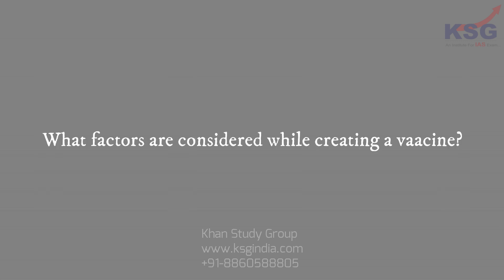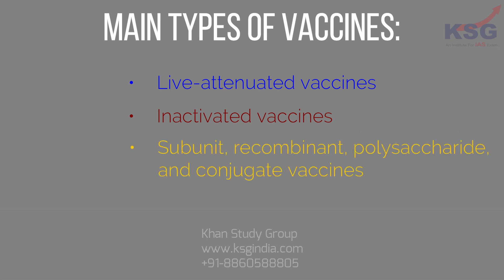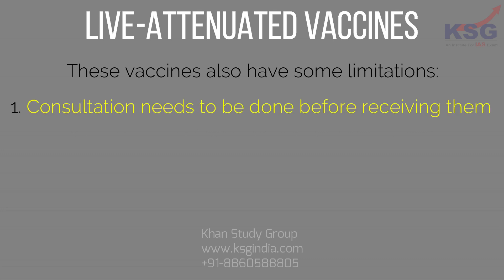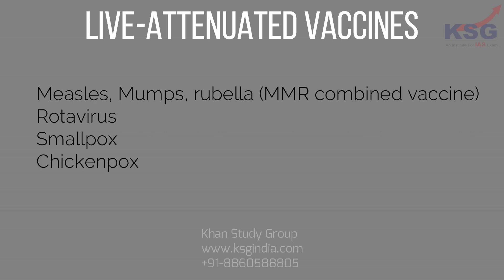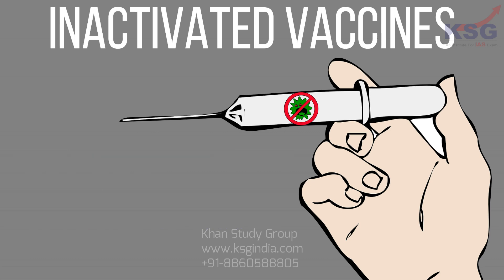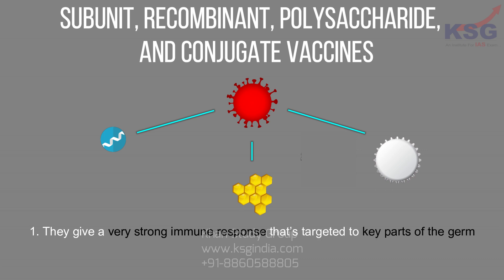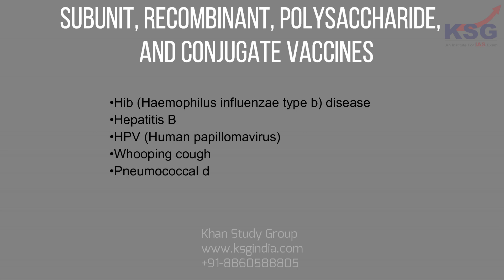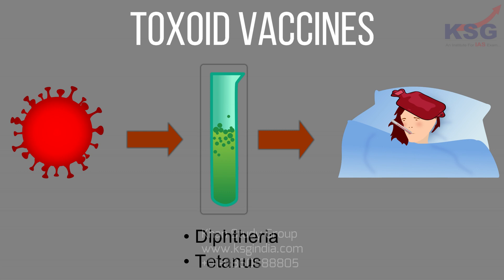Types Of Vaccines, Current Connect, KSG India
Under the expertise of Dr Khan, Khan Study Group (KSG) has seven centres. Two are situated in Delhi- one in the heart of Delhi University, Hudson Lanes (Vijay Nagar) and the other in Central Delhi (Rajender Nagar). Both the centres are well connected with the Delhi Metro Network. The third centre is located in Jaipur, Rajasthan. Our fourth centre is in Bhopal, Madhya Pradesh. Our fifth centre is in Patna, Bihar. Our Sixth centre is located in Indore, Madhya Pradesh. And our seventh centre is in Bengaluru, Karnataka.